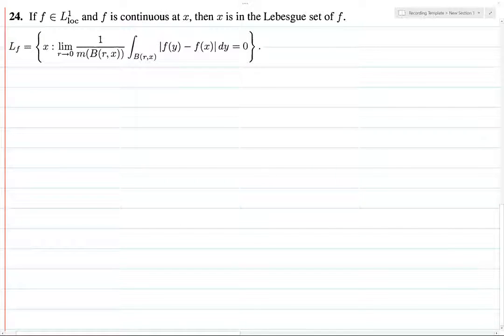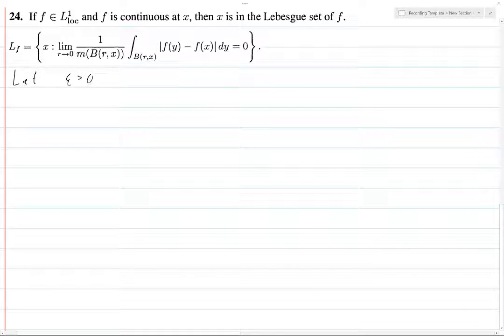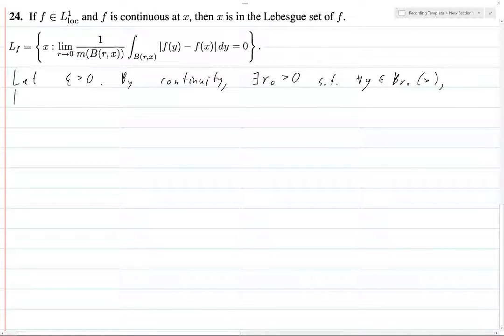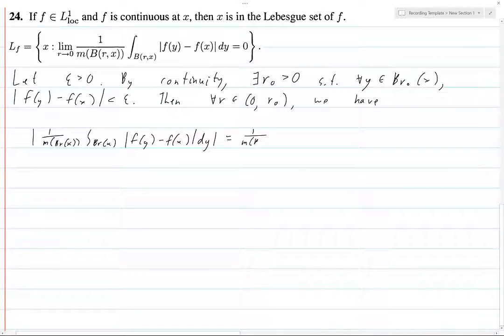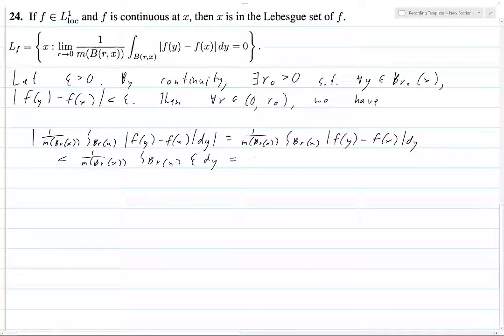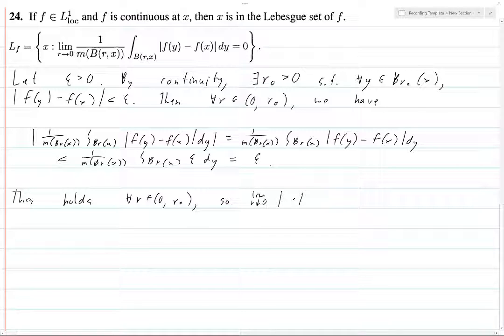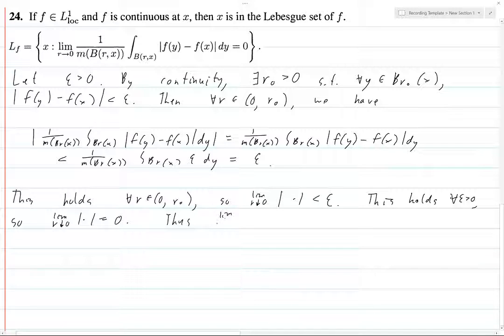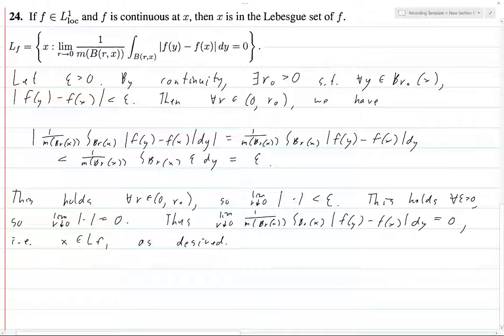Folland Chapter 3 Exercise 24